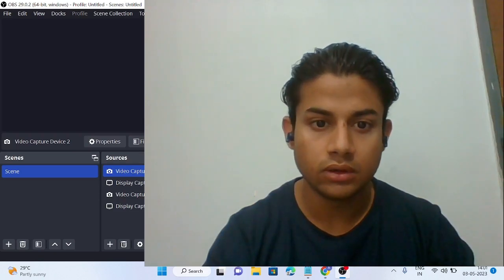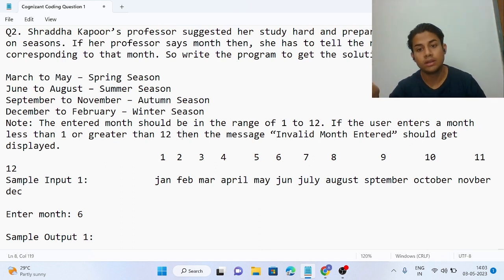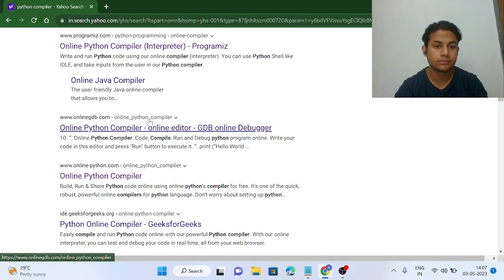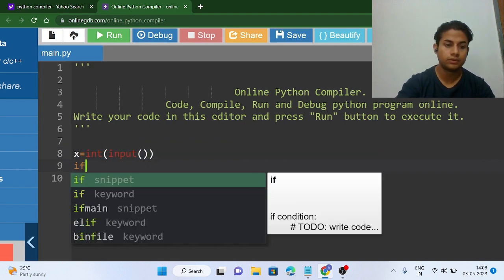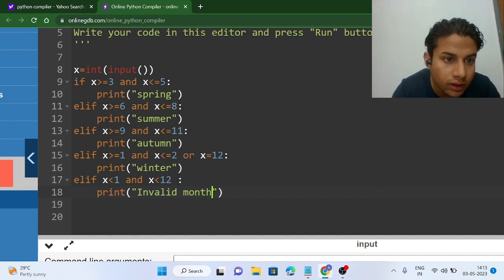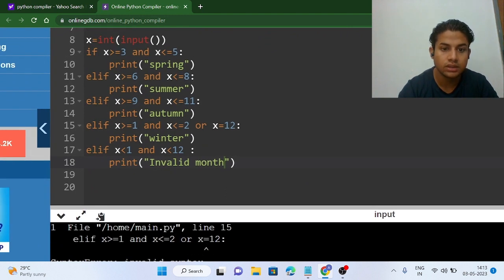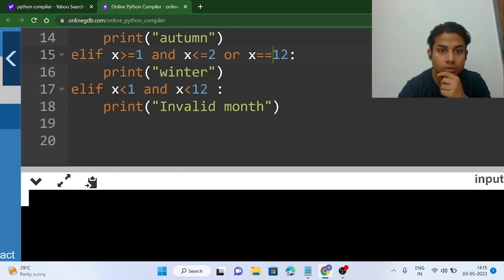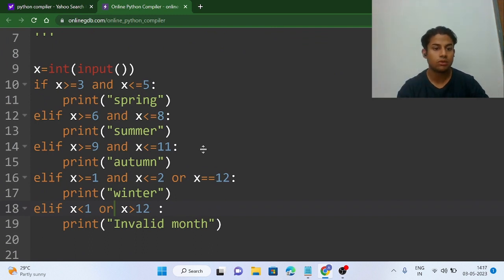Cognizant GENC elevate coding question